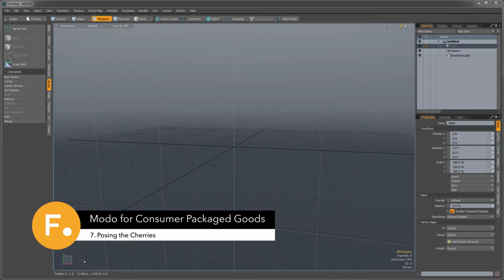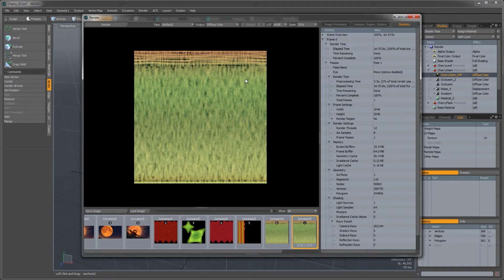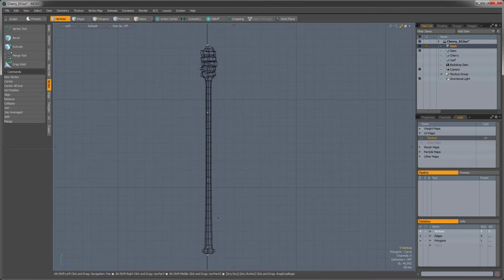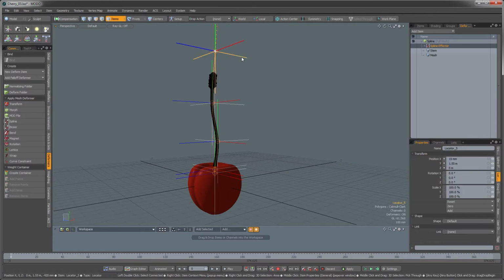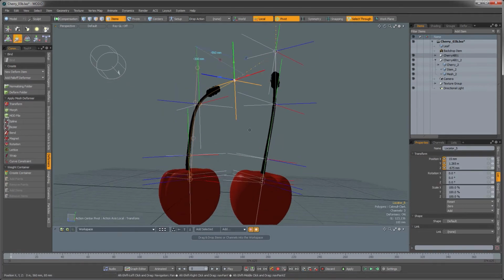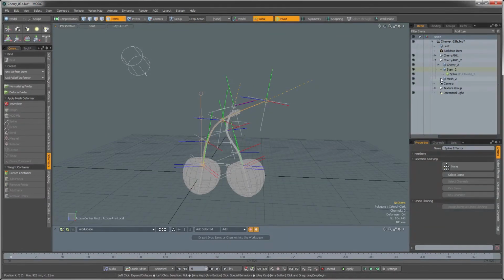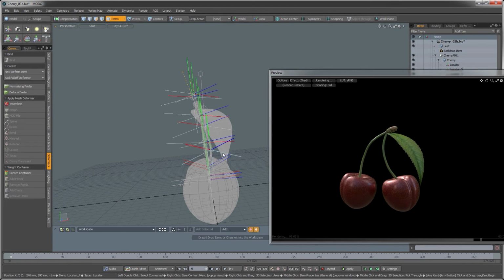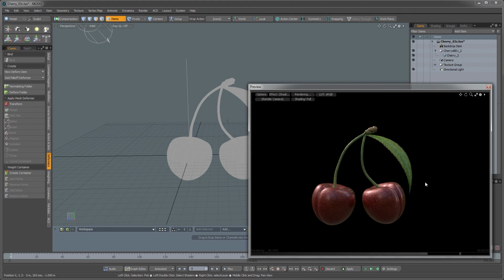Modo for Consumer Packaged Goods: 7. Posing the Cherries